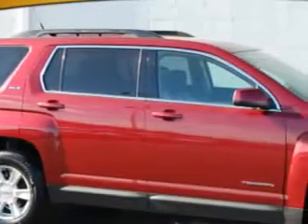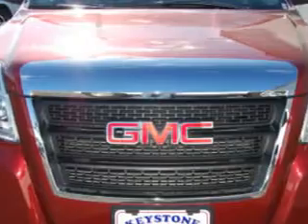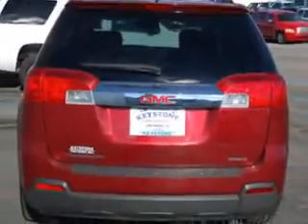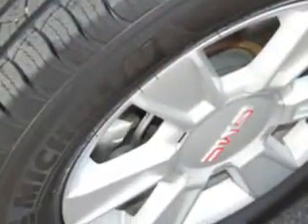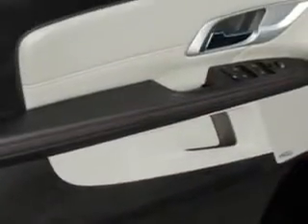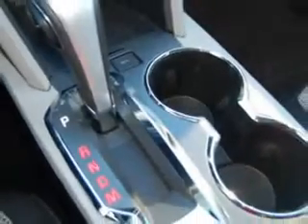GMC Terrain, Keystone Chevrolet- Sand Springs, OK 74063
GMC Terrain, Keystone Chevrolet you will love this Merlot Jewel Metallic 2011 GMC Terrain, equipped with a 4 Cyl. engine and an automatic transmission with 18,908 miles. enjoy an exceptional 30 miles to the gallon on this great SUV with features like Remote Keyless Entry, AM/FM Stereo Radio, Tilt Steering Wheel, Cruise Control, Cruise Control, Power Windows, Satellite Radio, and much more. Enjoy the drive and have peace of mind in this 2011 GMC Terrain. see us at Keystone Chevrolet today!
miles-  18,908
vin- 2CTFLTECXB6431577

Keystone Chevrolet
8700 Charles Page Blvd.